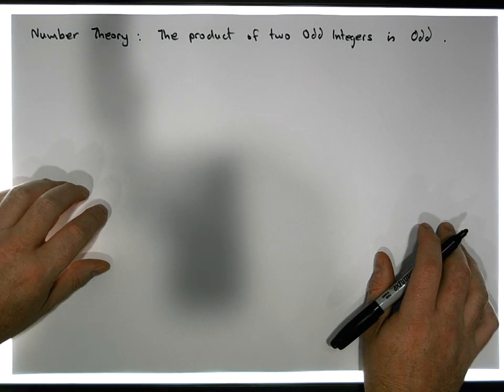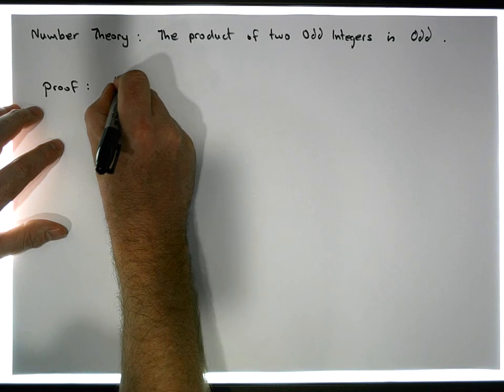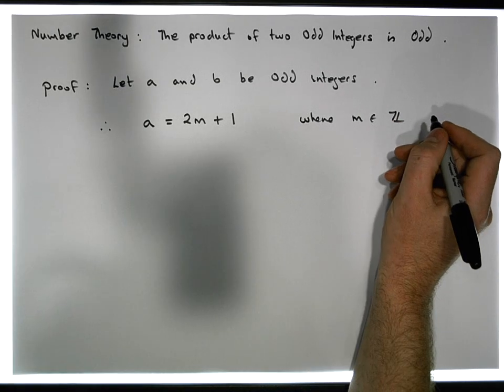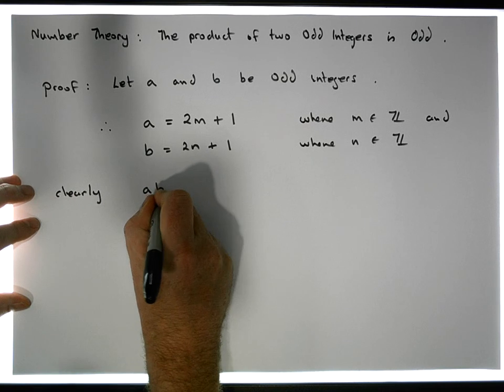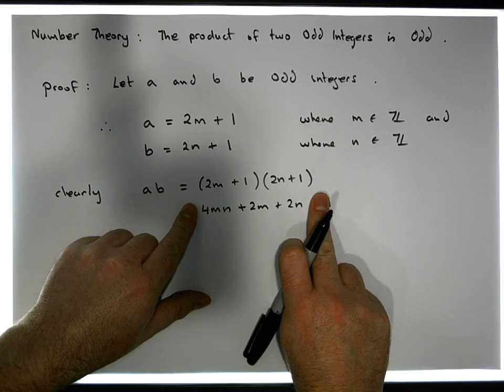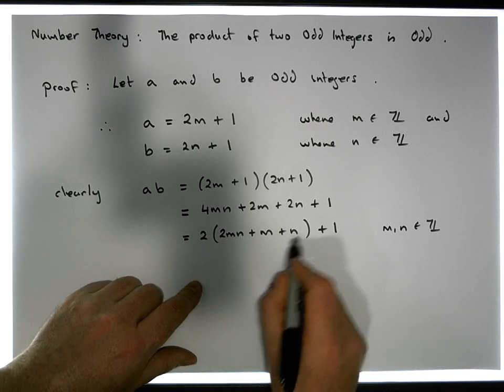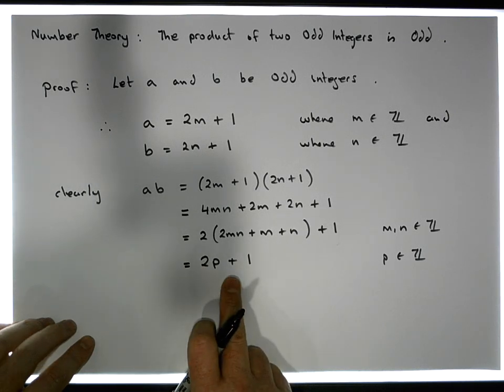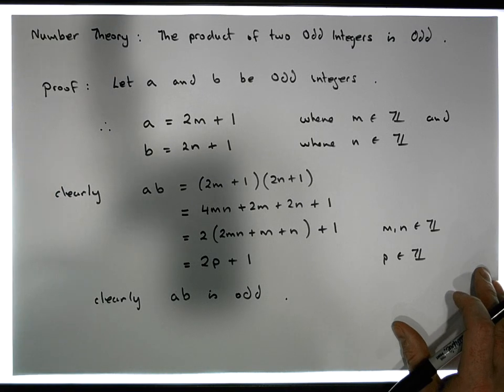Number Theory: The product of two Odd Integers is Odd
This short video details a small proof showing that the product of two Odd Integers is in fact an Odd Integer.